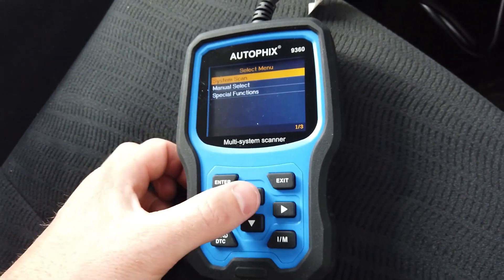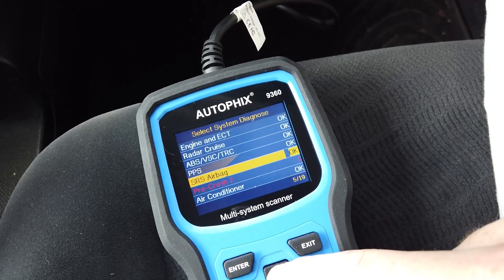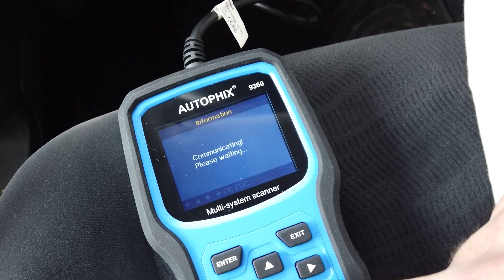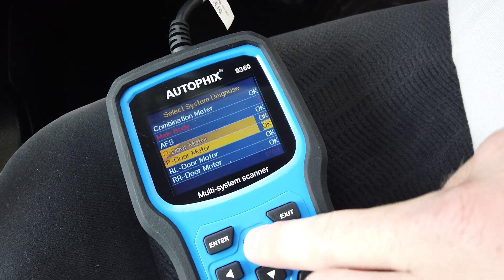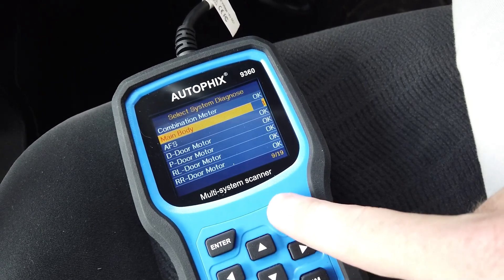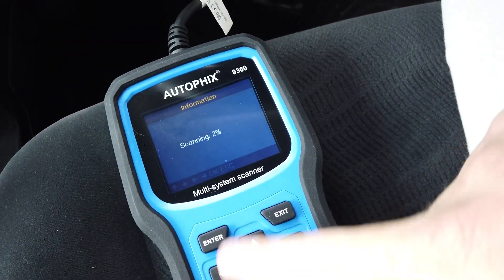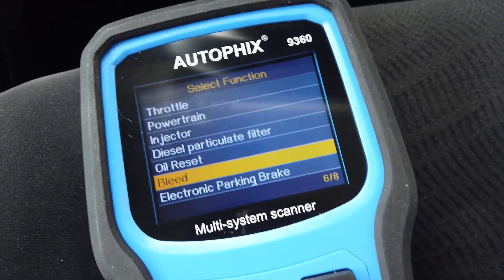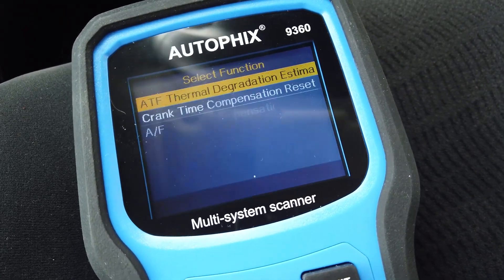Toyota OBD2 Scan Tool Full System - FST-360 Overview